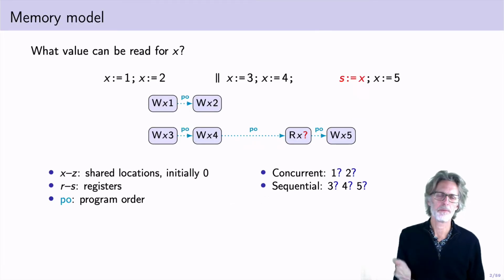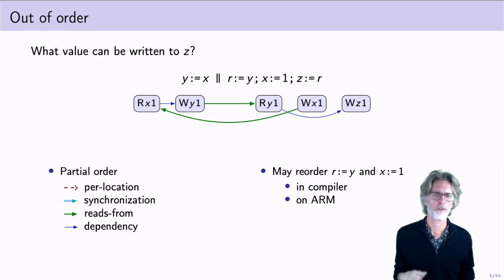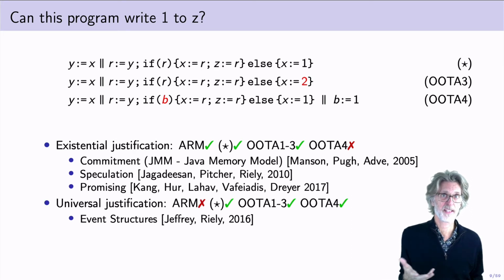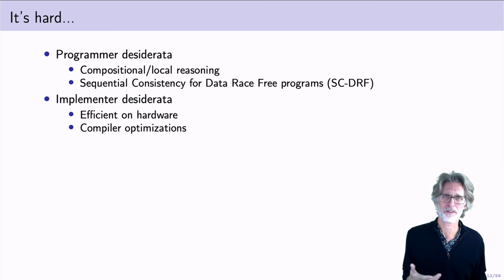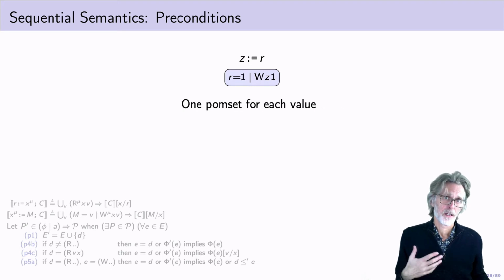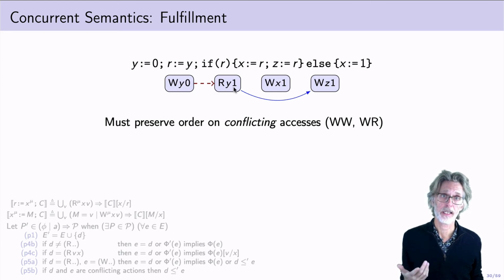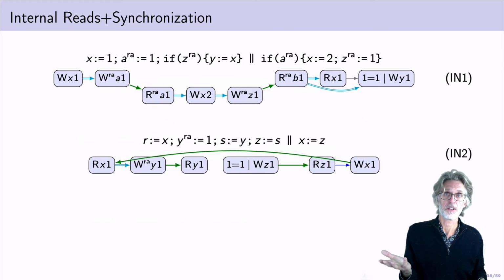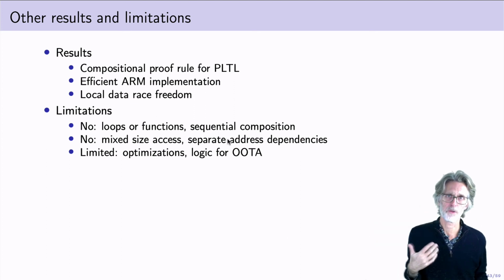Pomsets with Preconditions: A Meditation on "Out of Thin Air"